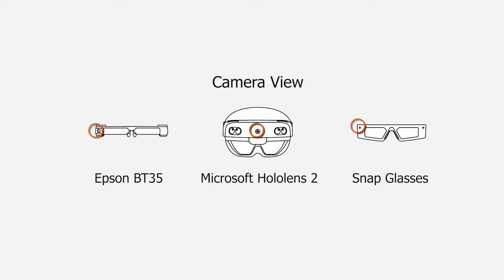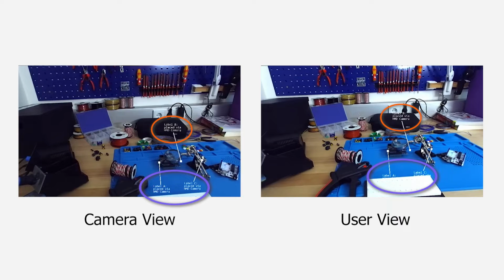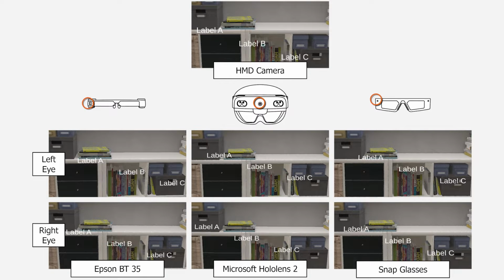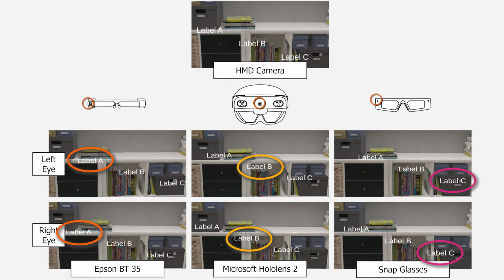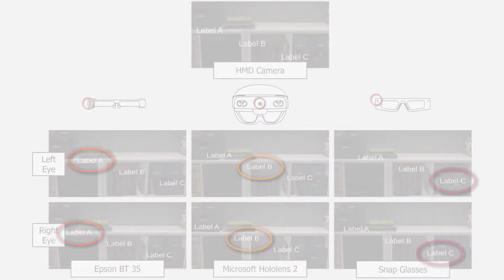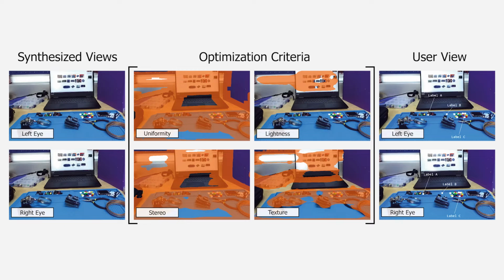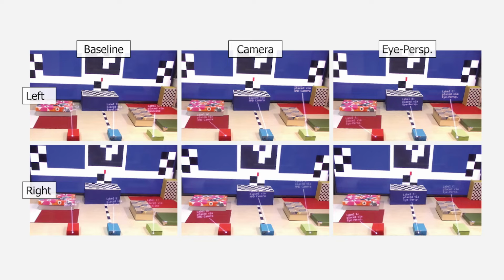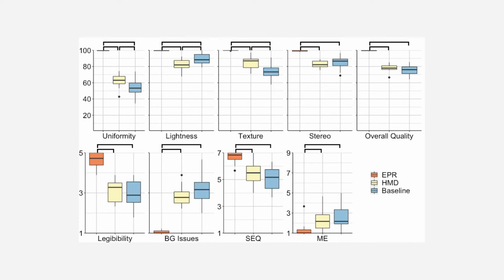Eye-Perspective View Management for Optical See-Through Head-Mounted Displays